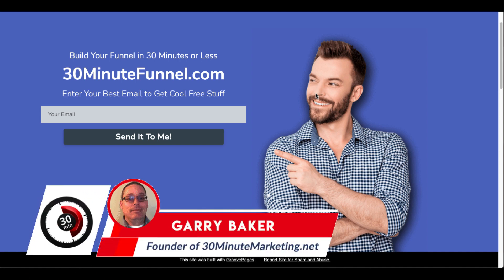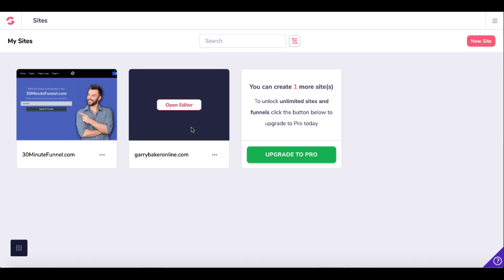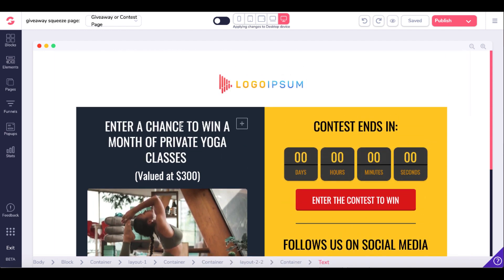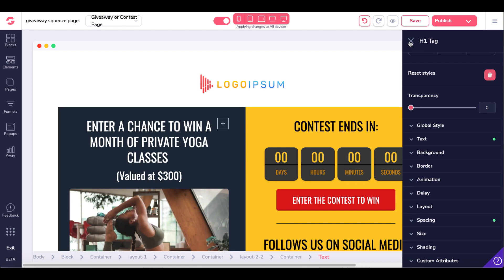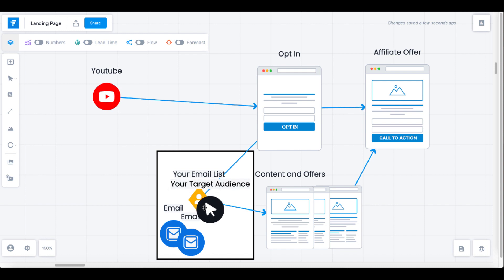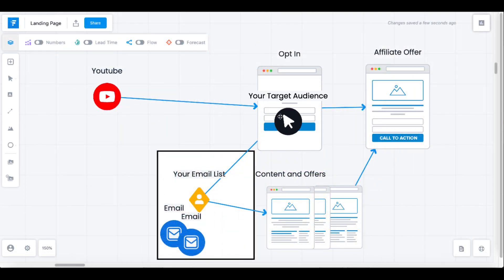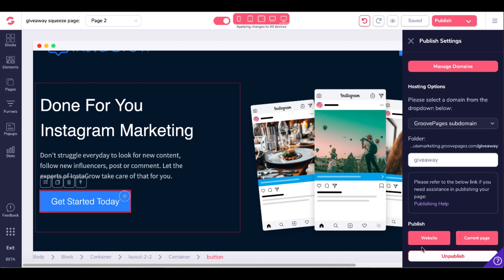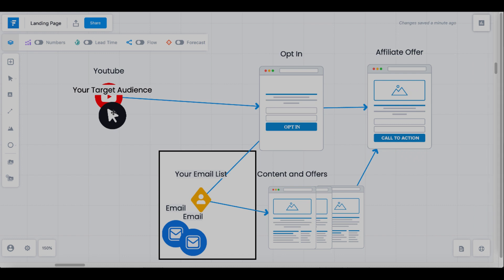Using FREE GroovePages for Affiliate Marketing Landing Page with Groovefunnels | Start Today!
▶ Get Started With Your Free Affiliate Marketing Landing Page Builder Today

▶ Click Here For FREE Affiliate Marketing Training .. My #1 recommendation to Get started Building Your Own Online Business Today

Affiliate marketing is how to earn money online for free and you can easily get started for free and you don't need a big YouTube channel to make money, even a small YouTube channel can earn you money.

Using FREE GroovePages for Affiliate Marketing Landing Page with Groovefunnels